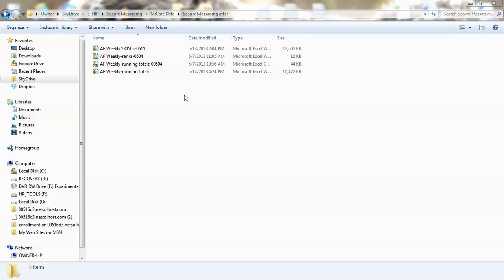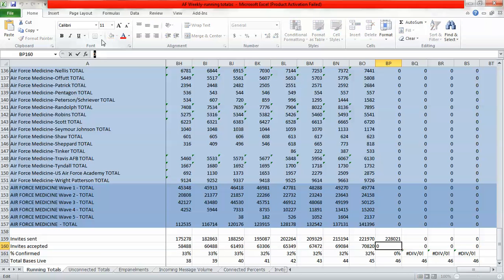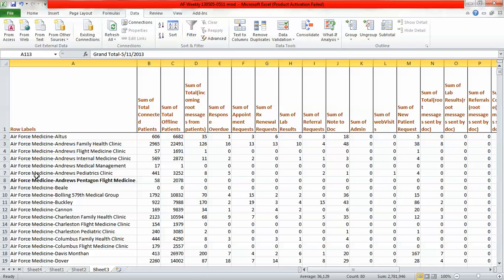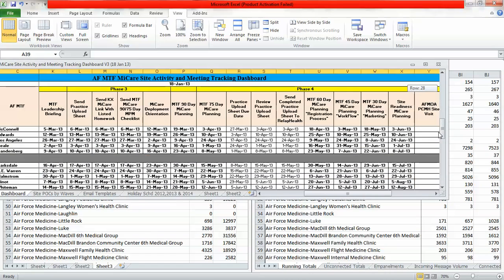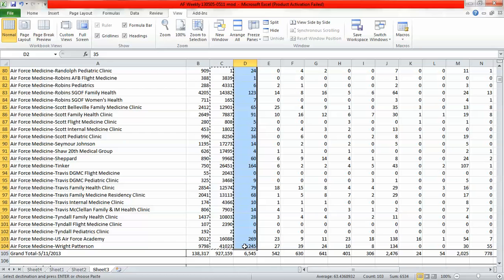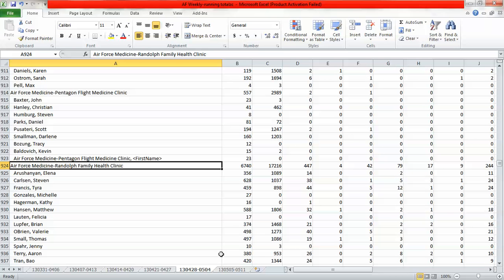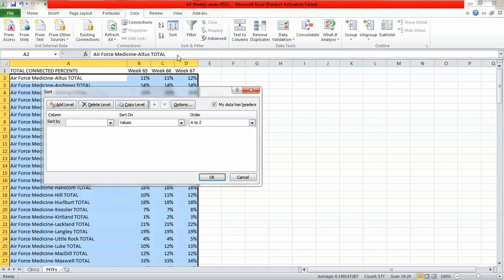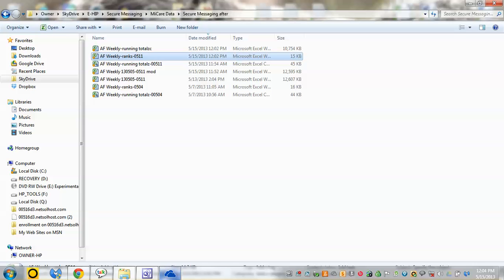Completing data import & processing